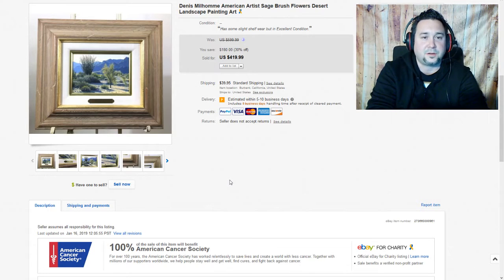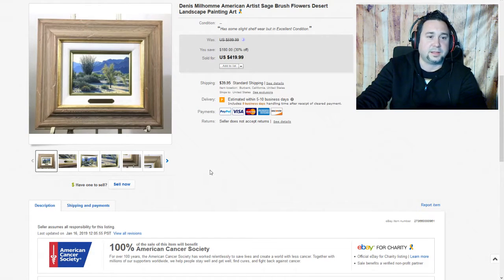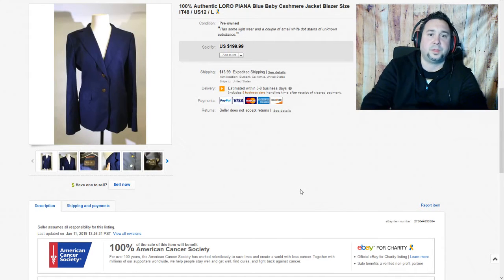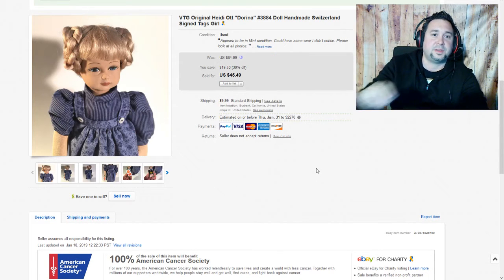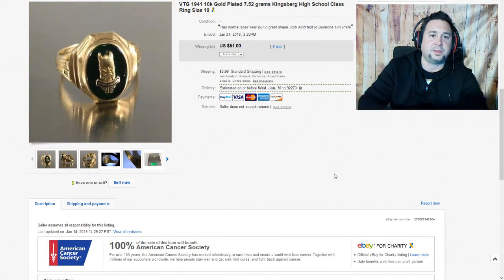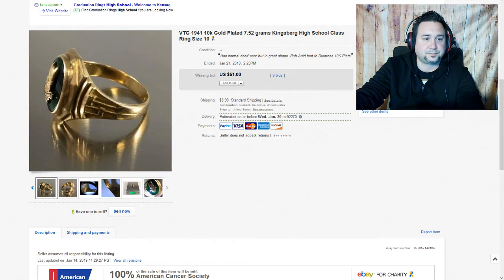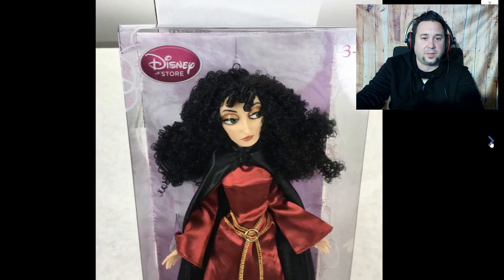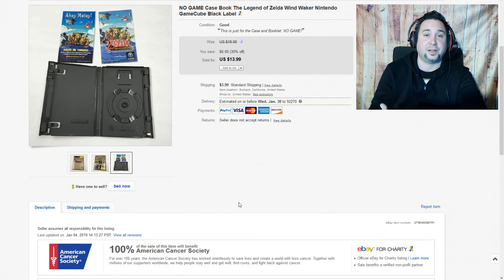What sold on ebay today! Art, Clothes, Toys and More!